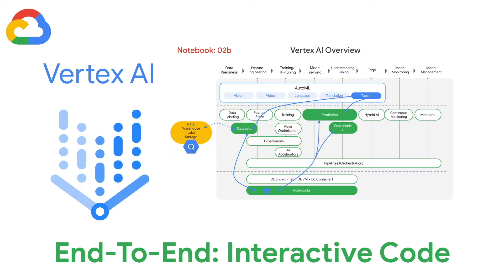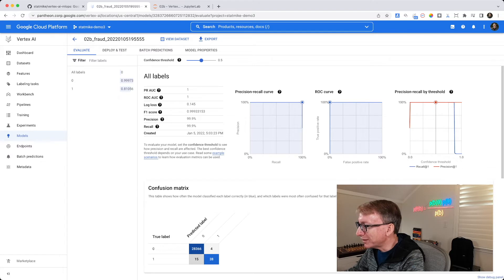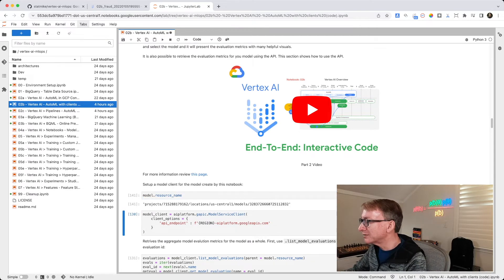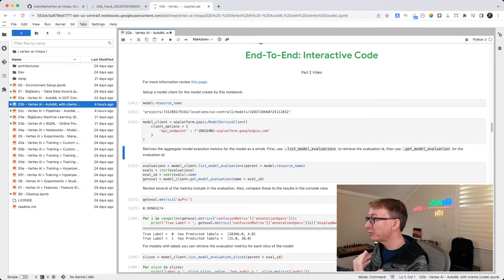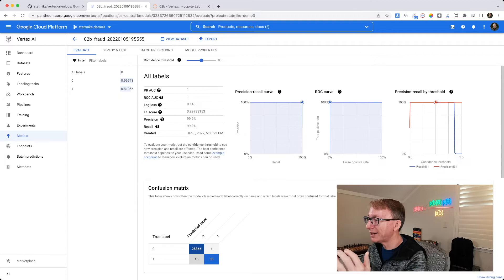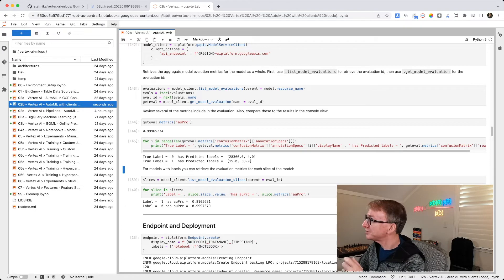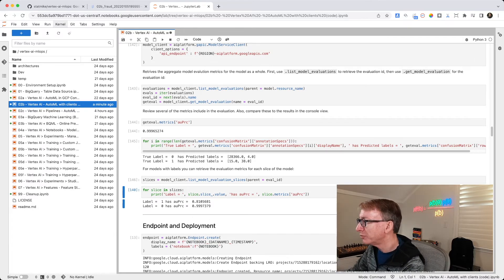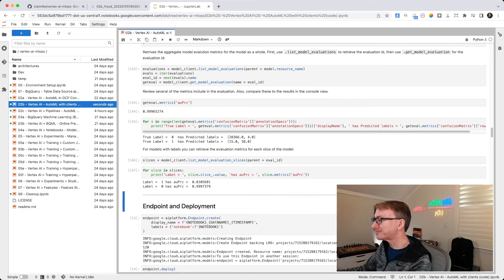Part 2 - End-To-End: Interactive Code (Python) - AutoML in Vertex AI for ML Ops [notebook 02b]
Today we revisit a previous video and add a section for model evaluation using the Vertex AI API.  See how easy it is to retrieve a vast array of evaluation metrics for AutoML models.

An end-to-end workflow using Python clients for Vertex AI on Google Cloud Platform. We will use AutoML to train a machine learning model.  A walkthrough of all the steps from connecting to data sources, training a model, evaluating the final model, deploying to an online endpoint and requesting predictions from multiple clients.  A few deep dives along the way including model explainability!  This video follows the notebook 02b - Vertex AI - AutoML with clients (code).

Timeline:
0:00 - Introduction
0:09 - Overview
0:40 - Q&A: Model Evaluation Metrics with the API?
1:00 - [Notebook Section] Evaluation
8:40 - Wrap-up